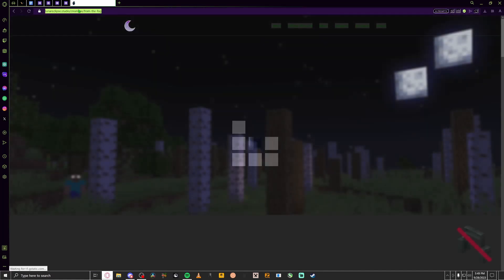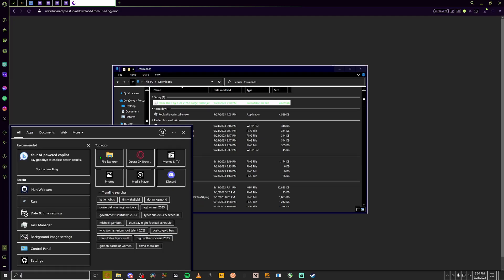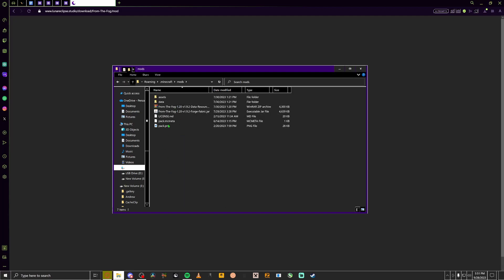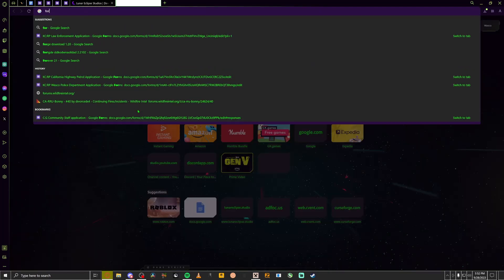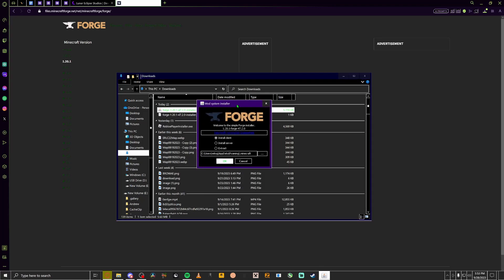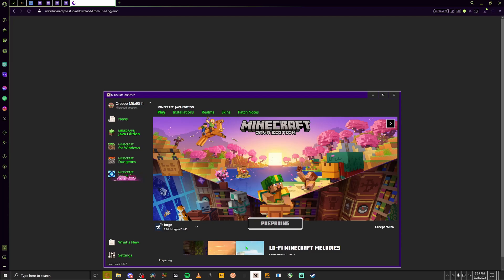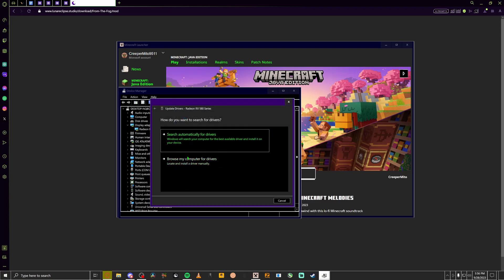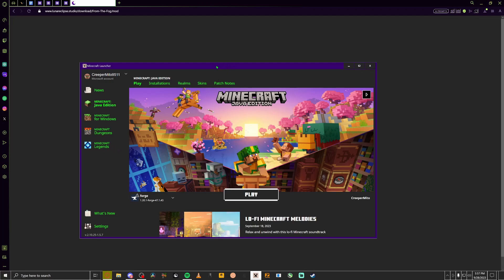How to download, From the Fog mod, plus Exit Code 1 fix. | Minecraft (MAY BE OUTDATED)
In this video I teach you how to download the From the Fog Minecraft mod. If you need more assistance join up my discord server; my staff and I will help you if you are having errors!